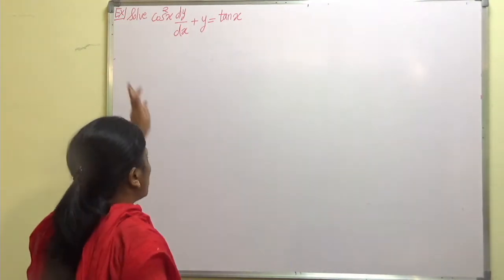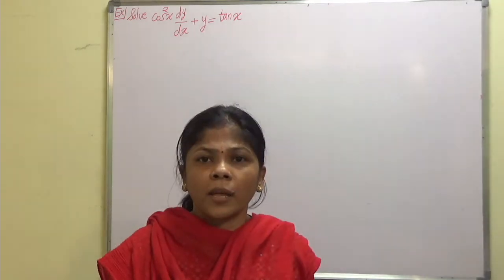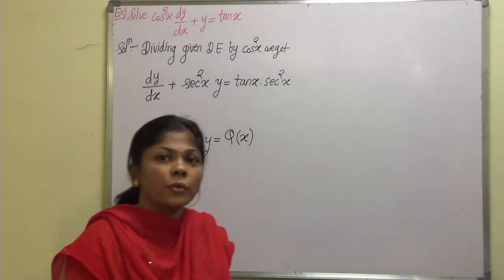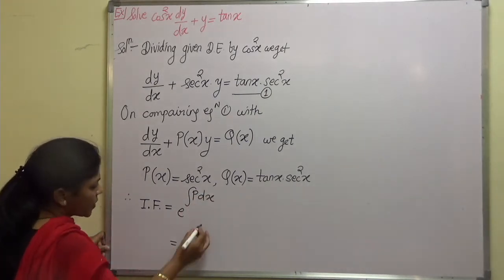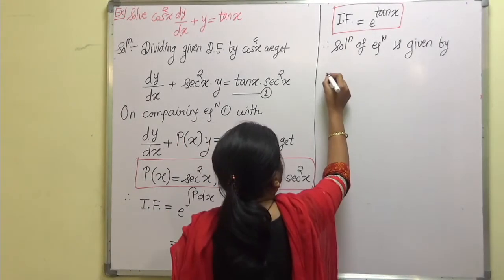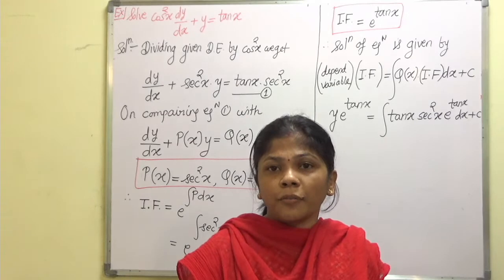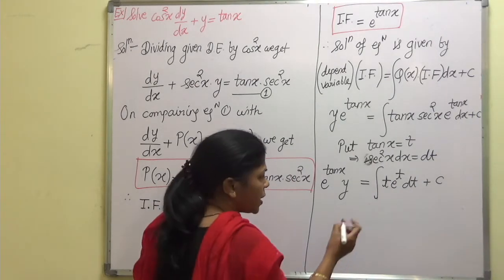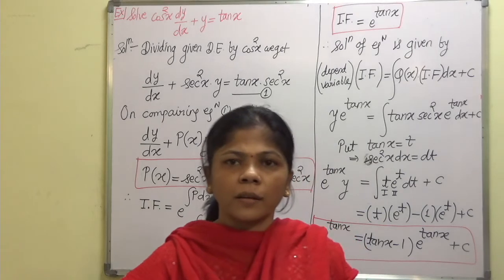FIRST ORDER O.D.E./LINEAR D.E./LECTURE-5